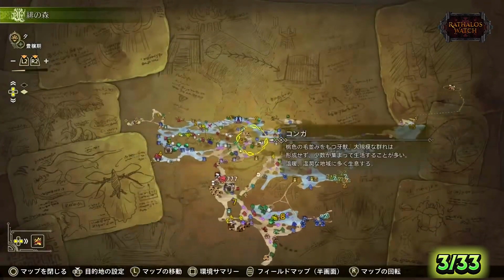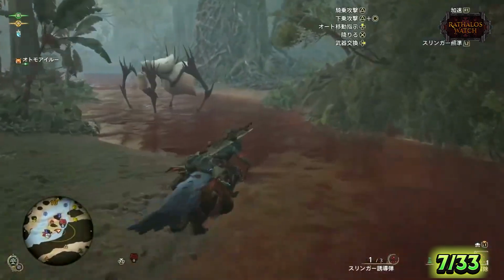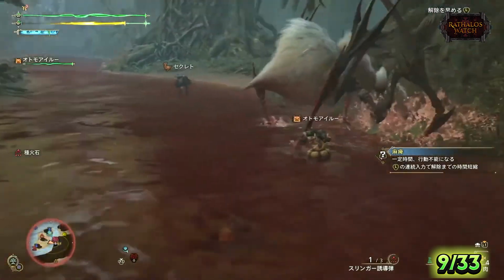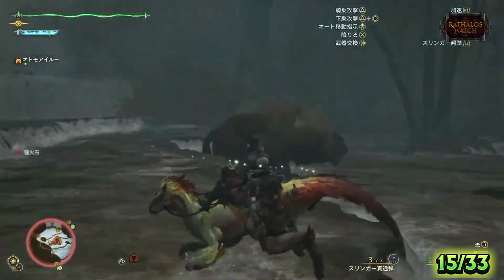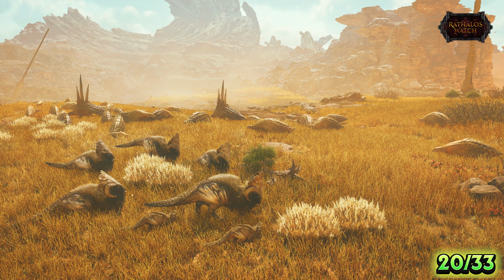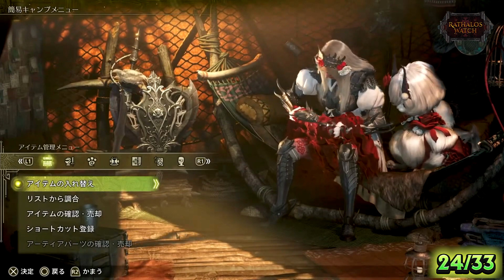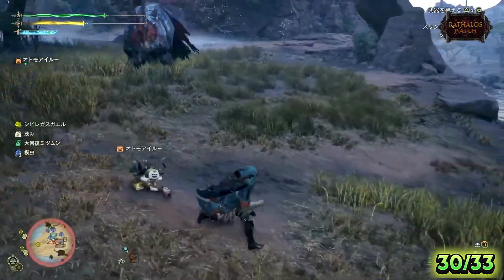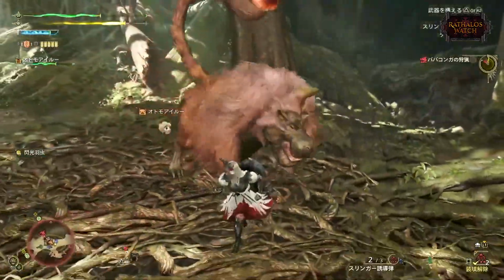33 New Insane Details About Monster Hunter Wilds | Rathalos Watch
Here are 33 easy to miss gameplay details that have been revealed for Monster Hunter Wilds over from Tokyo Game Show 2024!

- Chapters -

0:00 - Intro
0:18 - Content
9:37 - Outro

Game Info:

Title - Monster Hunter Wilds
Platforms - PS5, Xbox Series X|S, PC
Developer - Capcom
Publisher - Capcom
Release Date - February 28th, 2025